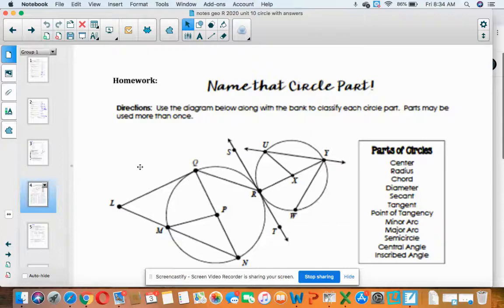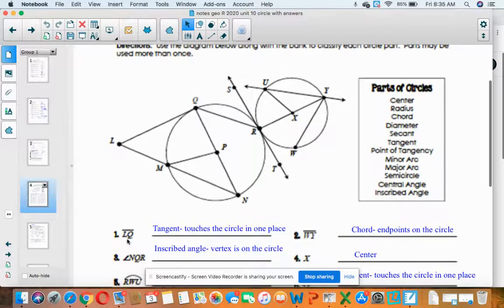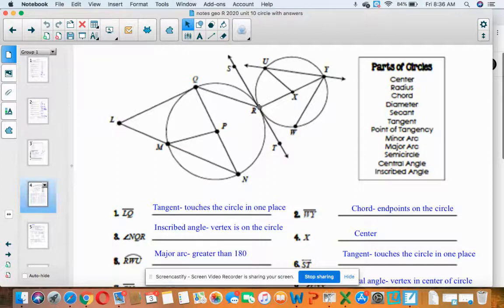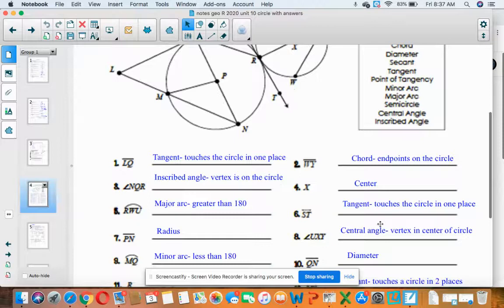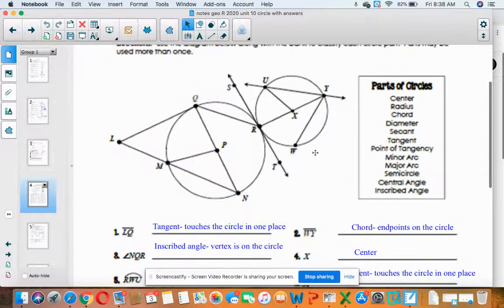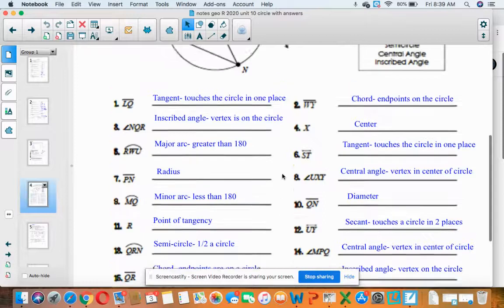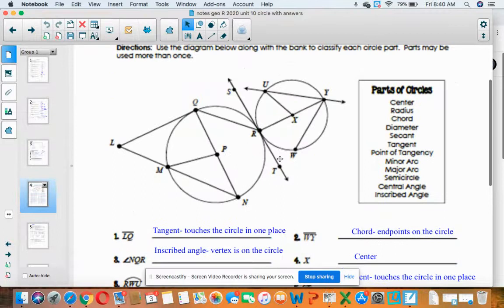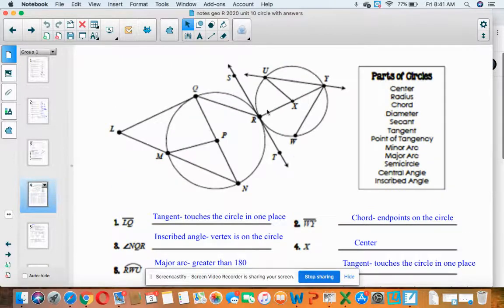Geo R Unit 10 Lesson 1 HW Answers